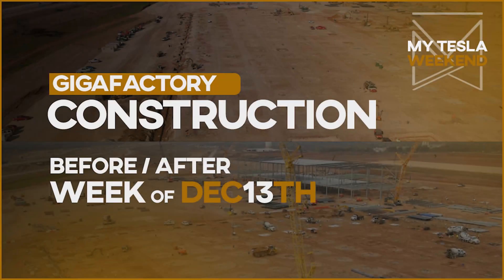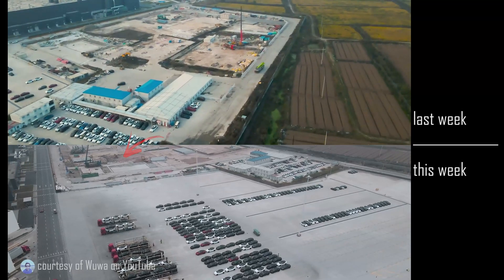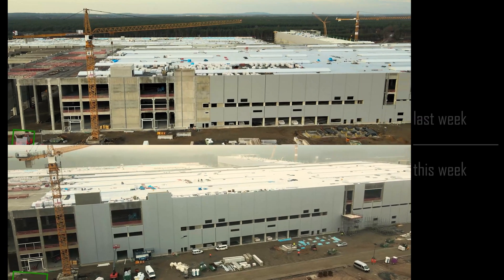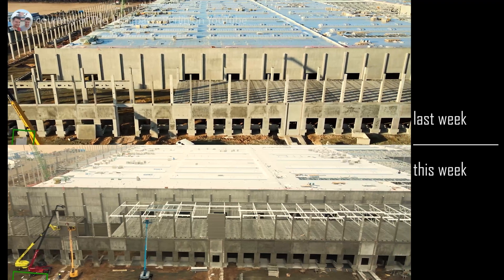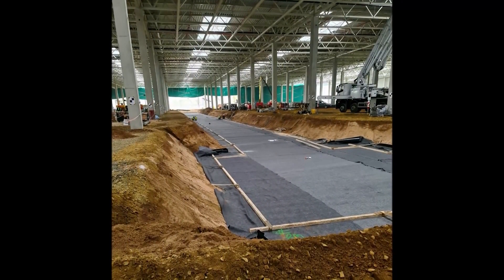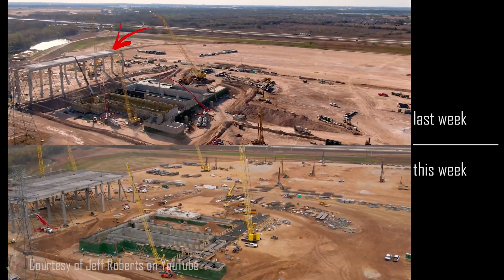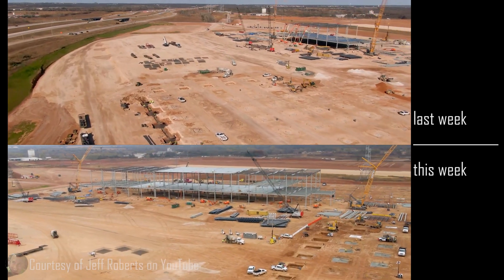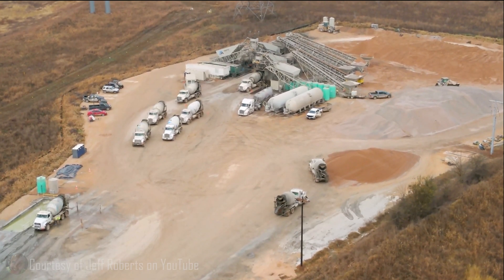Tesla GigaFactory before & after weekly progress for the December 13th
MyTeslaWeekend GigaFactory progress for all sites. Giga Shanghai, Giga Berlin, and Giga Texas.

Big shoutout to Wuwa who has been capturing the progress of these shots over the past two years, and also to Jason Yang, whose videos are every bit as good.

Big shoutout to all the Giga Berlin drone pilots including TeslaKid, who was the first on site and one of the most ambitious. Wolfpack Berlin who does just an amazing job. Tobias Lindh who is also top notch. And Fly Brandenburg who provides a pretty different experience. He only goes in on Sundays when the site is empty, and he flies very low and captures scenes that are not to be believed. He gets close enough to look in though the windows.

Big shoutout to the Quad Squad in Texas. Jeff Roberts who has graciously allowed me to use his footage. Jack from Texas Terafactory. Randy from Terafactory Texas, and Joe Tegtmeyer who often does deeper dives into the engineering and mechanical stuff. All of them do a fantastic job, so if you'd rather see 10-hours a week of just one factory, these are your go-to guys.

What am I missing or misunderstanding? It's the only way YouTube knows to share this with others who share the same fascination with this stuff as you and me.

Timestamps:
00:00 Giga Shanghai
03:07 Giga Berlin
06:44 Giga Texas